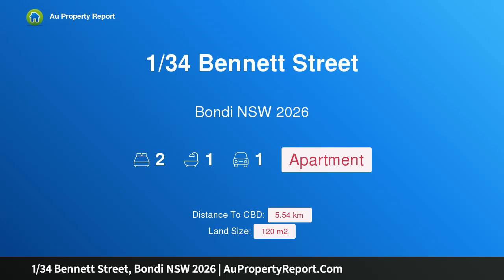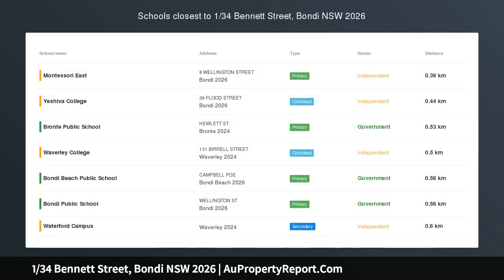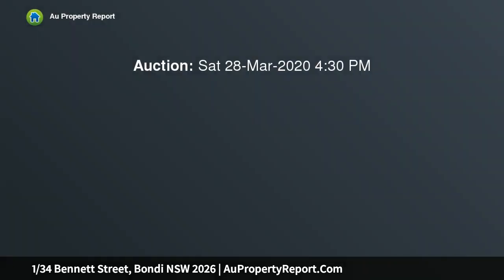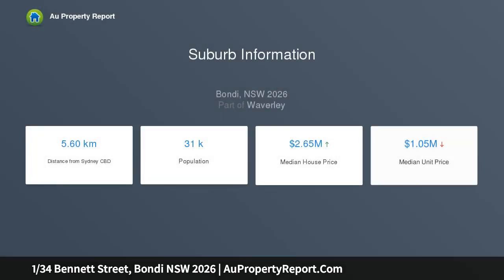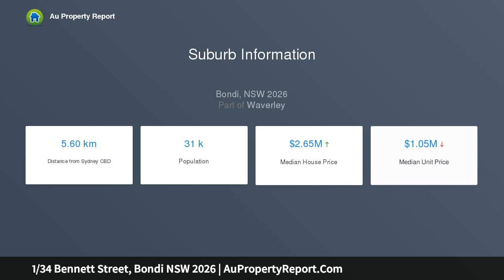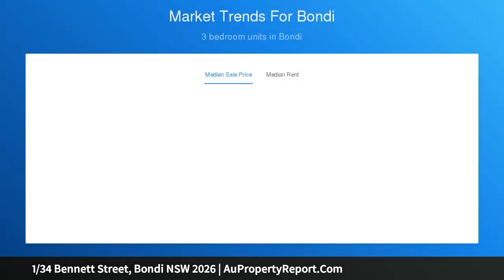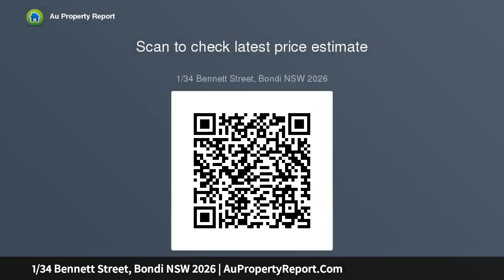1/34 Bennett Street, Bondi NSW 2026 | AuPropertyReport.Com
1/34 Bennett Street, Bondi NSW 2026
Property Type: apartment
Bedrooms: 2
Bathrooms: 2
Car Space: 1
&quot;Vanderbilt&quot; - Art deco style in an unbeatable location